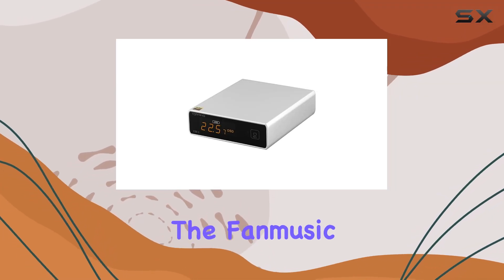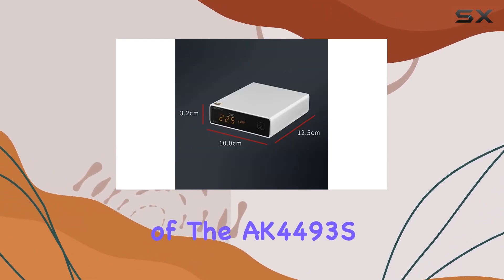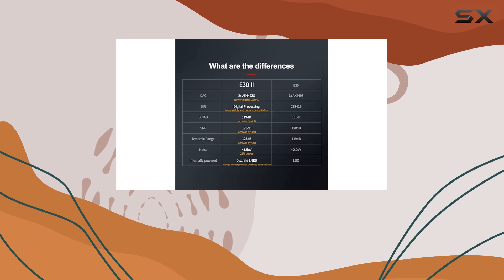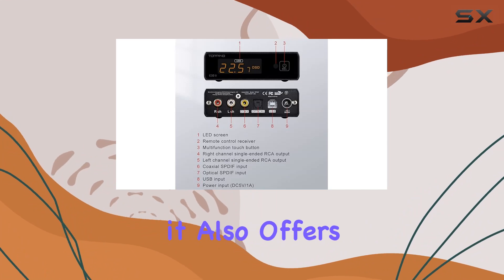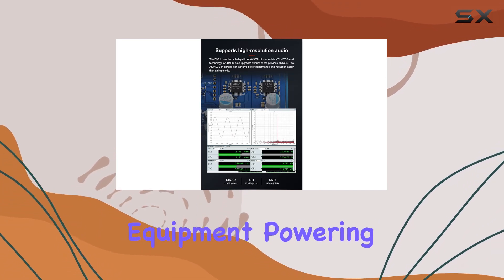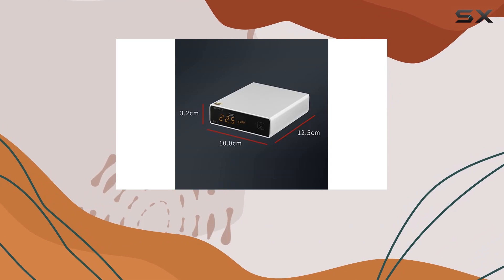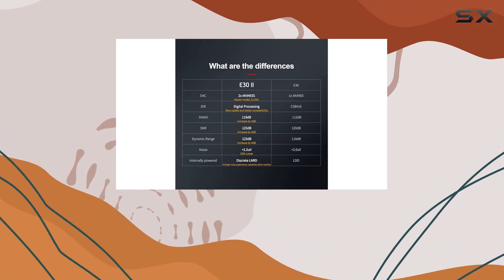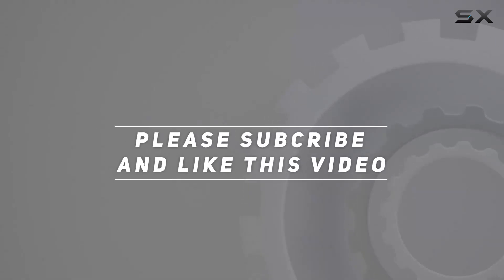Unlocking Hi-Res Audio: Fanmusic E30 II DAC Review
0:00 Intro
0:06 Review

Things that we mentioned in this video:
Fanmusic Topping E30 II : B0B7MH5LX6